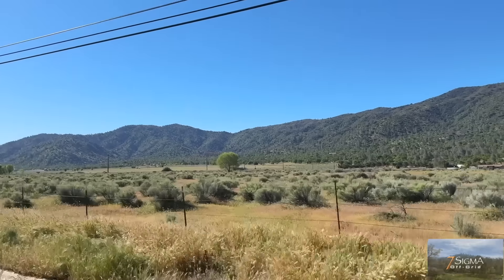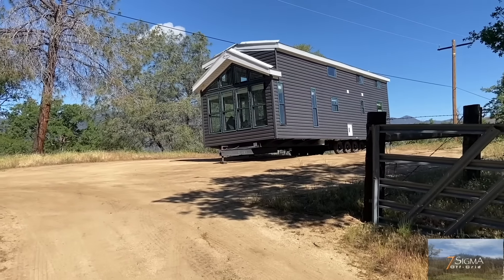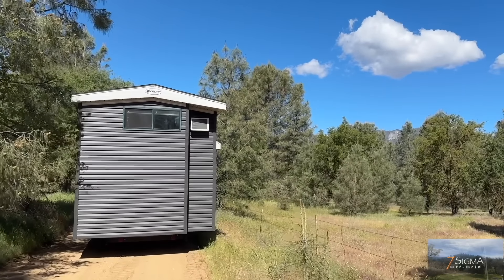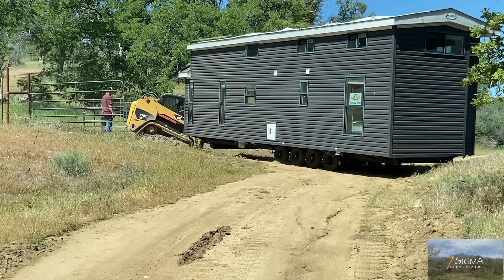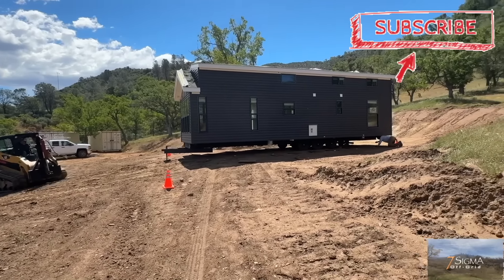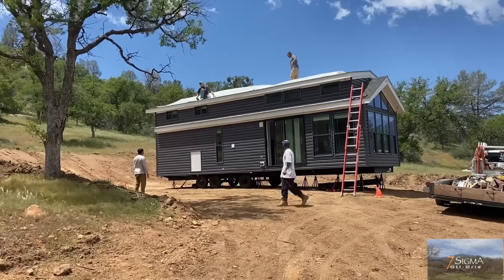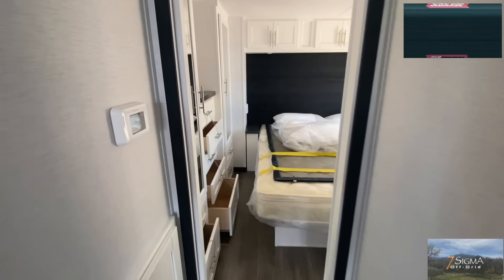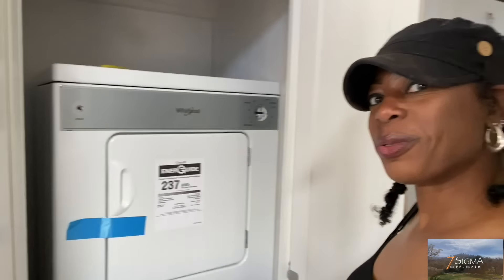🚚**NEW TINY HOME Delivered to our Off-Grid Homestead🏡(Kropf Island 6243K Park Model RV)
Hey everyone! Today is a super exciting day for us as we finally receive the delivery of our brand new Kropf Island 6243K Park Model RV. Join us as we "unbox" and explore all the amazing features of our new home on wheels!

🌲 **About the RV:**
The Kropf Island 6243K is the perfect addition to our off-grid homestead. It's designed for comfort and convenience with a spacious layout, modern amenities, and high-quality finishes. We'll give you an in-depth tour, highlighting the kitchen, living area, bedroom, and all the unique features that make this model special.

🛠️ **What's Next?**
In upcoming videos, we'll be showing you how we set up and integrate the RV into our off-grid systems, including solar power, water collection, and more. We'll also share our tips and experiences for anyone considering off-grid living or looking to add a park model RV to their own homestead.

If you enjoyed this video, please give it a thumbs up and don't forget to subscribe to our channel for more updates on our off-grid journey, DIY projects, and homestead adventures!

We'd love to hear your thoughts and questions in the comments below. Have you considered living in a park model RV? What features are you most excited to see?